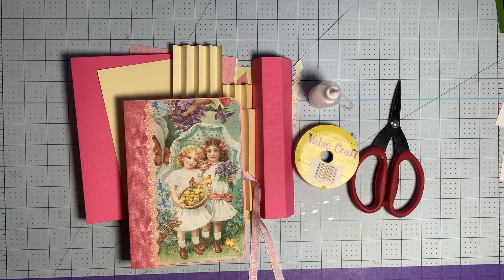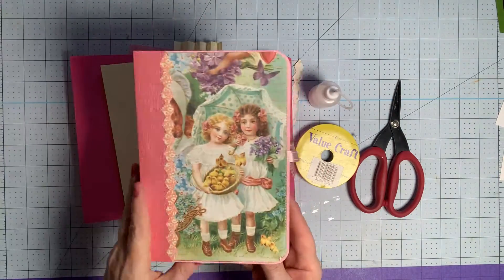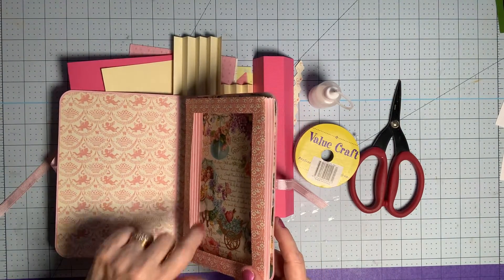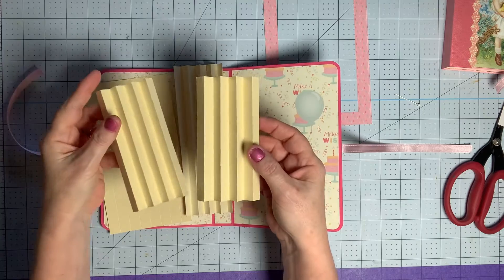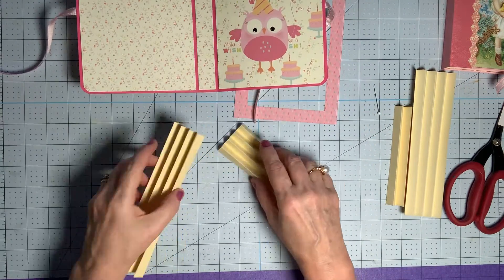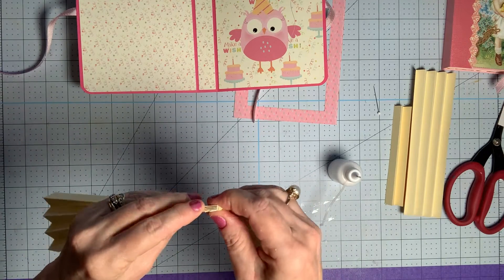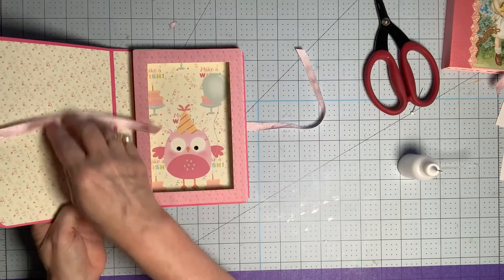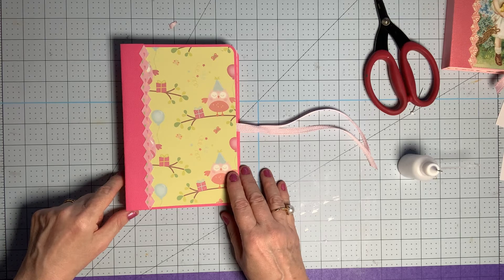Let's make a Faux book box. With free Design Space project!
This is the assembly of the Faux book box. You will find the Design Space project on my profile